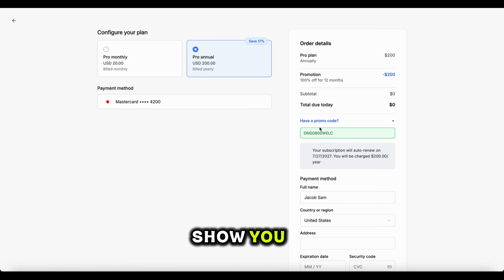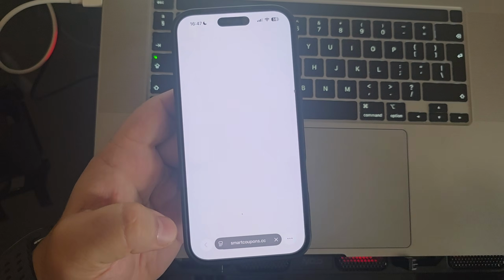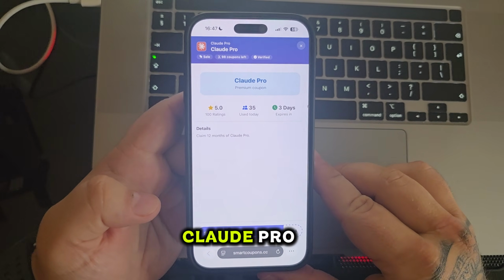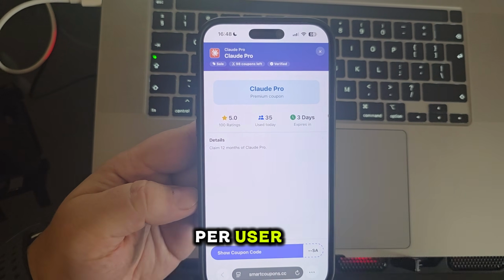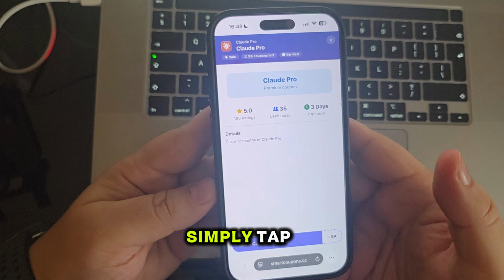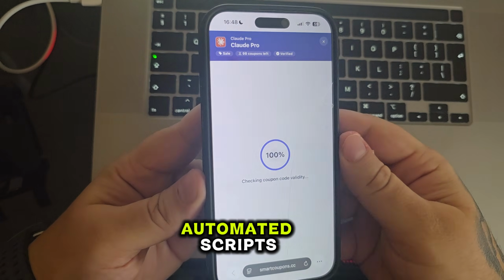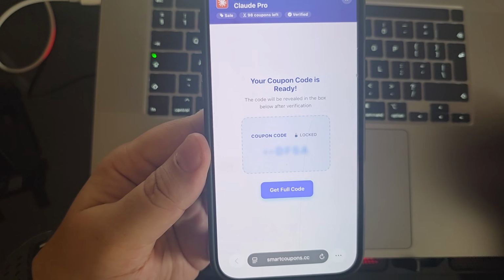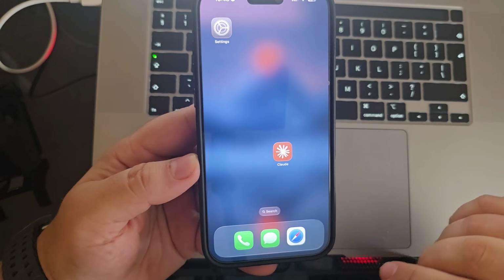How To Get Claude Pro For FREE 12 Months (Unlimited) in 2026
In this video, I will show you exactly how to get Claude Pro for FREE for a full 12 months. If you have been searching for a working method to unlock unlimited Claude AI Pro access or a free API key in 2026, this step-by-step guide is all you need.